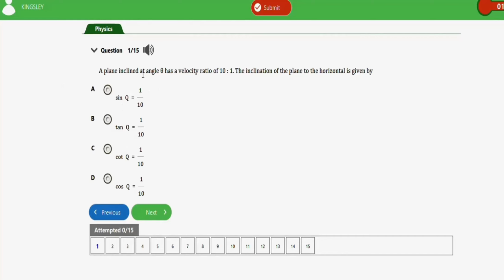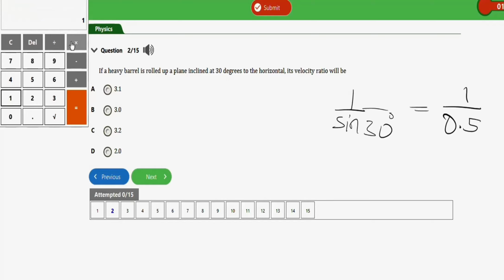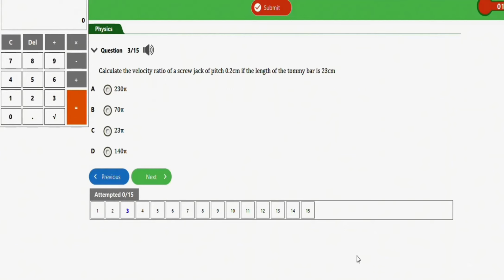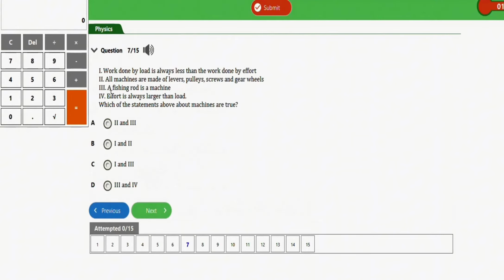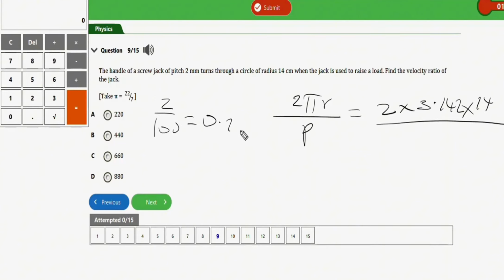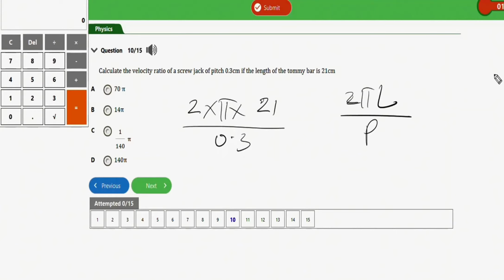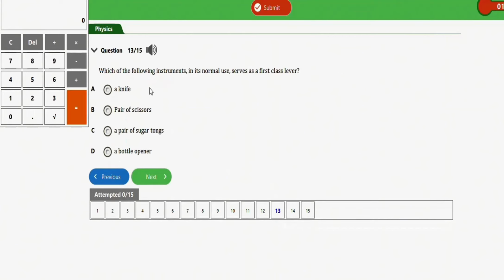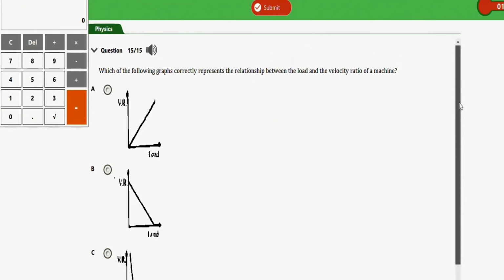JAMB Physics CBT Tutorial 2026 Questions On Simple Machine (Top 15)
JAMB Physics Likely Questions And Answers On Simple Machine

Simple machine  is one of the basic problems in JAMB Physics.

In this JAMB physics tutorial video, I answered JAMB physics 15 questions on simple machine.

This video is a definite guide to smashing questions on simple machine  in JAMB physics.